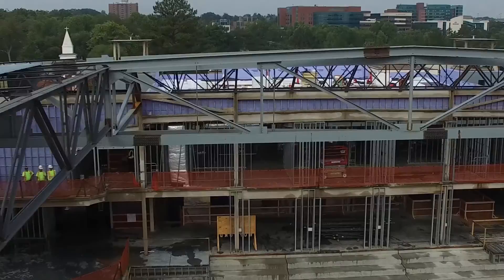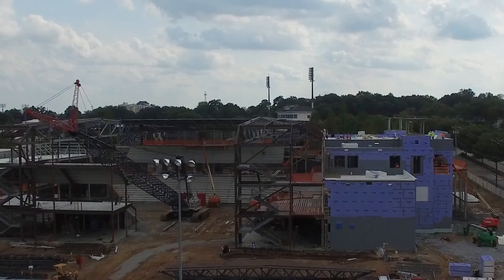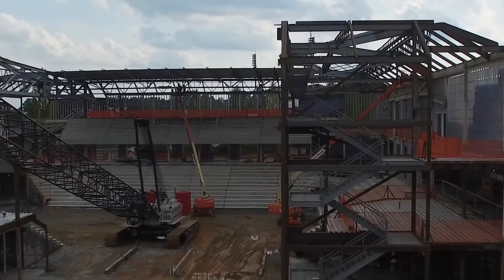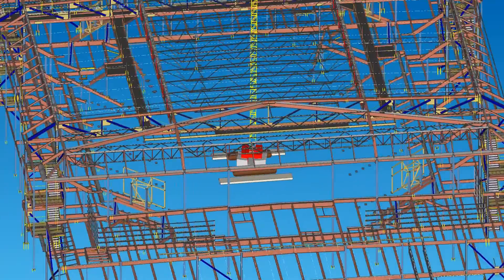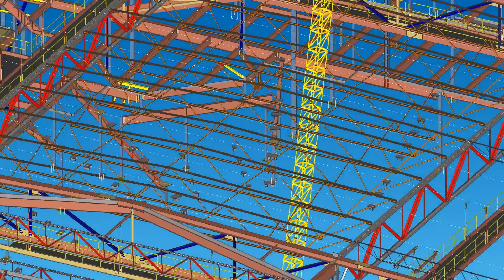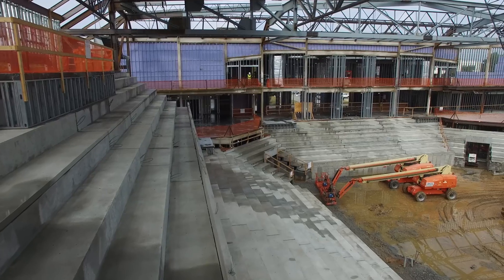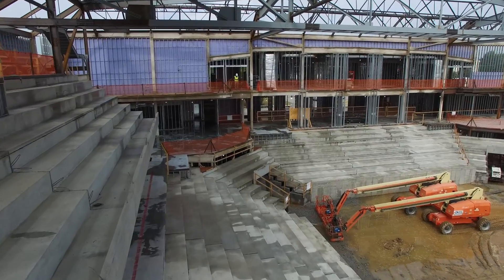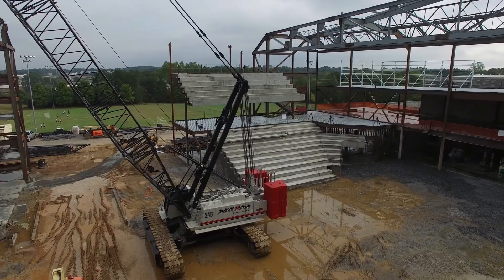SDS2 Customer: Jerry Richardson Indoor Stadium (Virtual Steel Technologies)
Detailed by Virginia Beach, Virginia-based Virtual Steel Technologies, the design-build Jerry Richardson Indoor Stadium project incorporated state-of-the-art processes.

The company initially constructed the model in SDS2 from the Autodesk Revit Structure model. All subsequent information — such as elevations, slab edge, stair and mechanical openings, joists and deck — were derived and coordinated from the project’s governing models: architectural, structural, precast and joist.

The project team relied on full virtual approval, using SDS2 Approval. Each design team member logged on to a real-time, cloud-based SDS2 model for instantaneous communication and approval, allowing for approval in days rather than weeks. Fabrication and erection took place almost simultaneously. SDS2 Erector streamlined the work in the field.